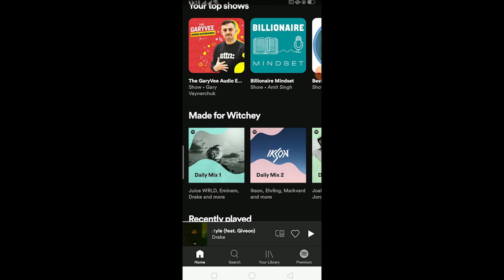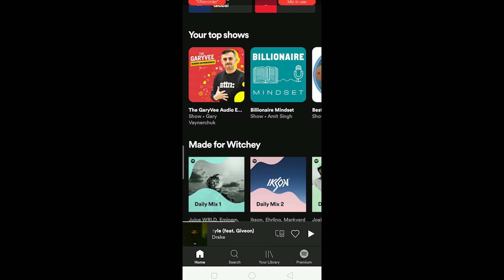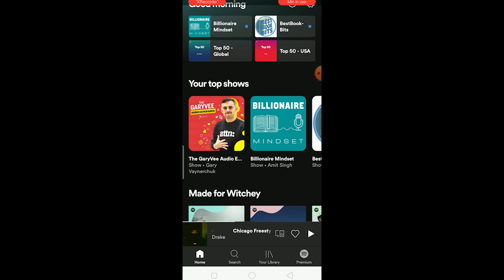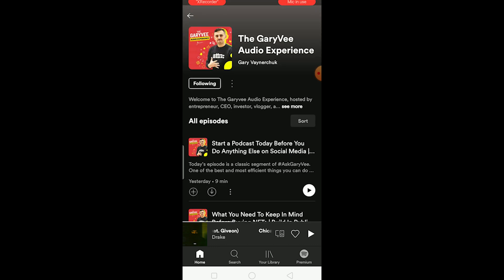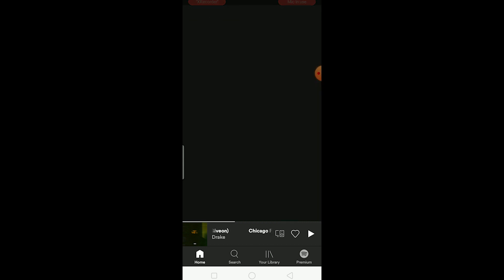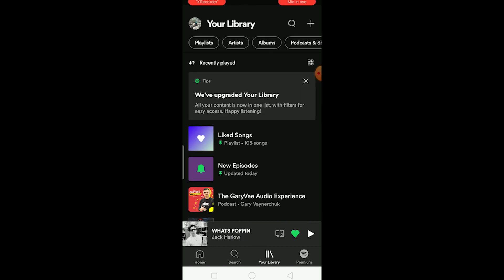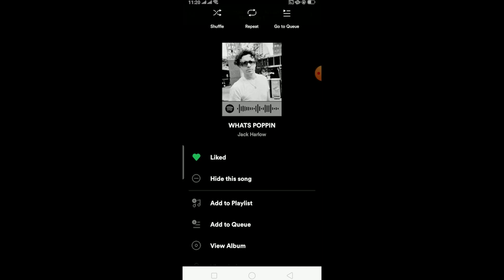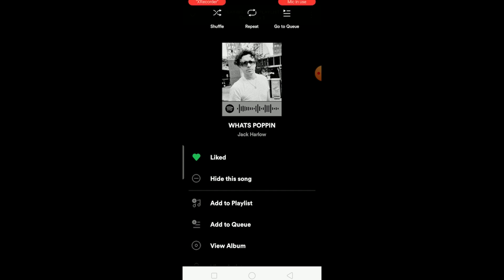Download Spotify Music: How to Download Music on Spotify (Quick&Easy!)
In this video, I’ll be showing you how you can download music on Spotify. This tutorial can be very helpful to anyone trying to download songs on Spotify for offline listening or any other purposes.
Spotify is a Swedish audio streaming and media services provider founded in 2006 by Daniel Ek. It is one of the world's largest music streaming service providers, with over 356 million monthly active users, including 158 million paying subscribers, as of March 2021.
So, to learn how you can download music on Spotify, the steps mentioned should be followed:
First, note that to download music on Spotify, you’ll need to have a paid subscription to it.
To download the podcast on the app, then choose a podcast and then click on the downside faced arrow icon right next to the podcast’s episode.
And for music, you’ll first have to create a playlist, like ‘Liked Songs.’ To do that, open the music and then click on the heart-shaped icon. The song will then be added to your ‘Liked Songs’ playlist.
After that, you’ll need to go to the ‘Your Library’ section and click on ‘Liked Songs.’ Then, there should be a toggle to download songs. Turn it on, and the songs in that playlist will be downloaded.
Or if you’d like to download songs individually, play the song and click on the three dots at the top-right of the screen, and there should be the ‘Download’ option.
After following all the steps mentioned, you’ll be download music on Spotify.